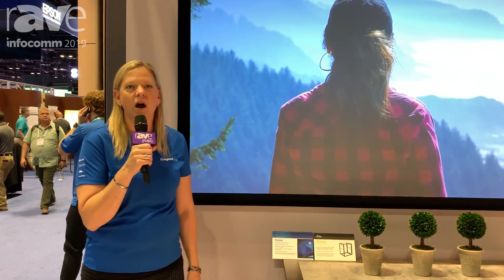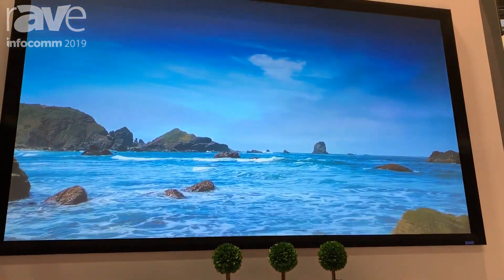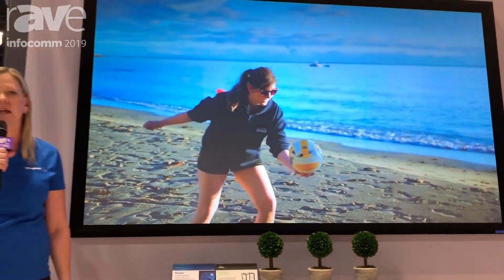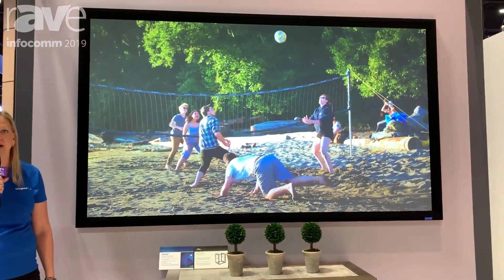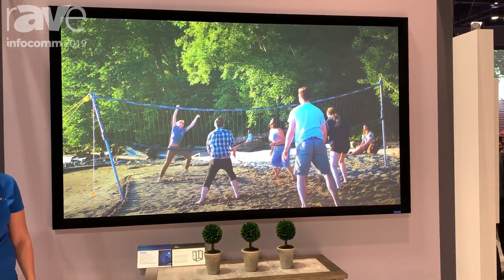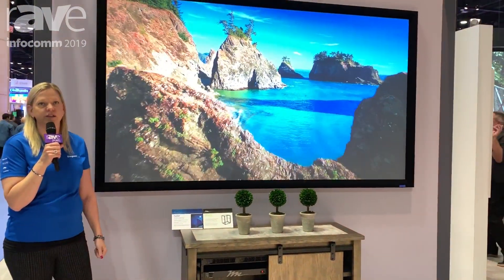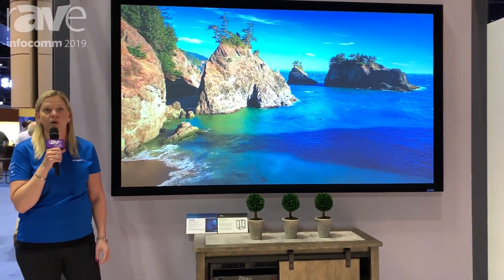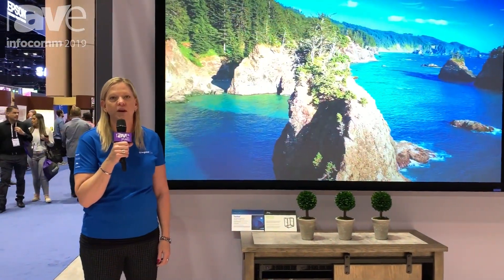InfoComm 2019: Da-Lite Intros Parallax 110" Diagonal with Parallax Pure 2.3 Screen Surface